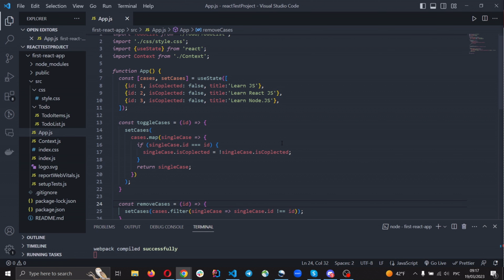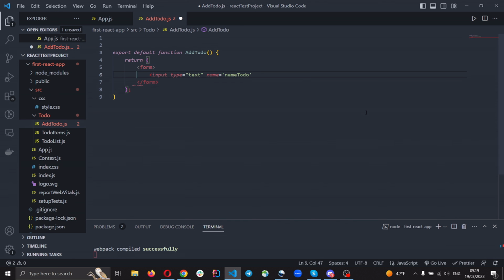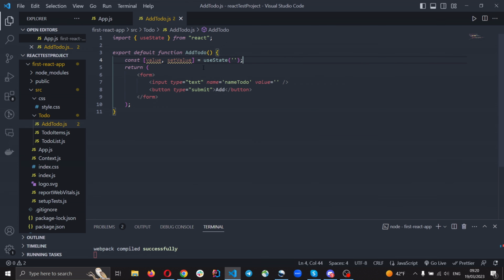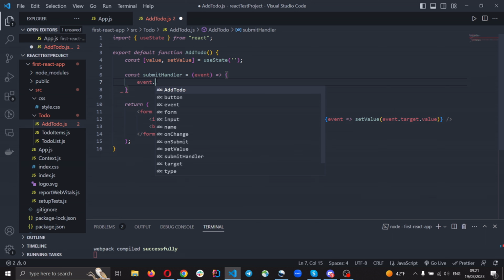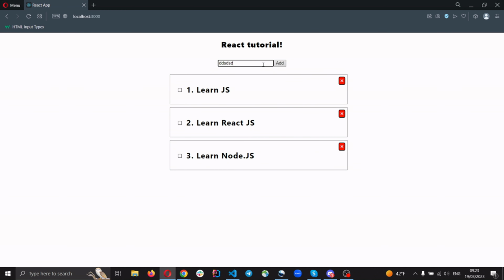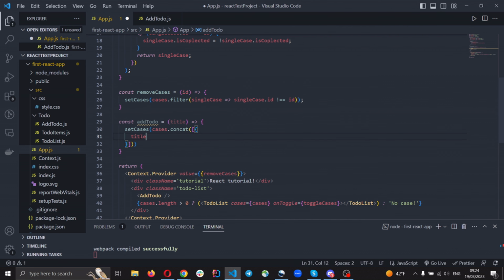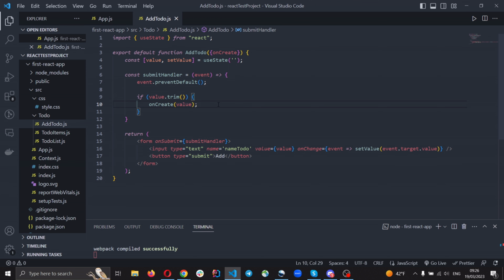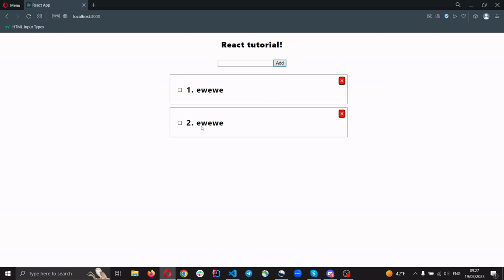React JS - React Tutorial for Beginners / Lesson#5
Hello everyone! Today we will continue learning about React. Let's add a form that will allow you to add items to the list.
❤️ Please, like this video and send me a comment with your opinion about this code and explanations.

🤟 Content:
00:00 - Intro
0:10 -  Create new component AddTodo
6:00 -  Logic add new item to to-dos
10:10 - Conclusions